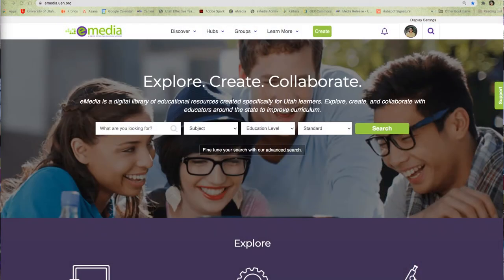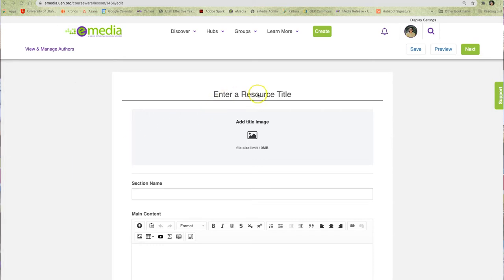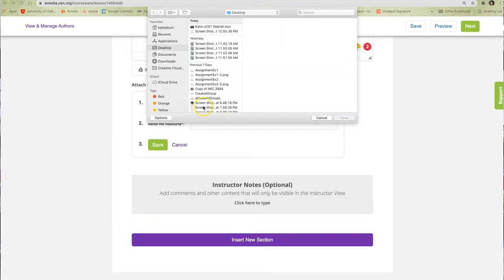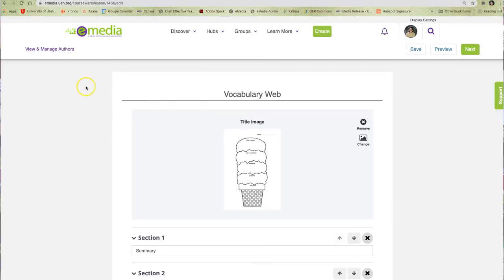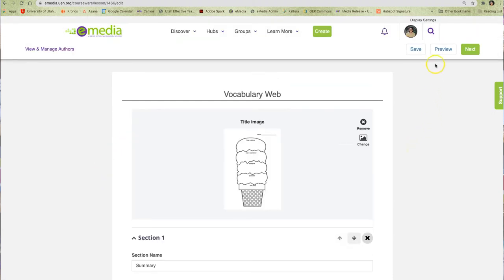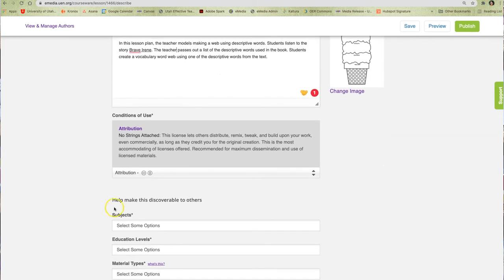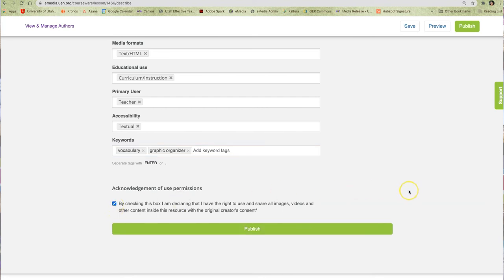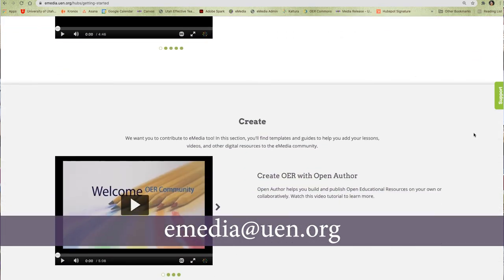How to Create Your Own Open Educational Resources - eMedia Update (July 2021)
Katie Blunt is back to teach us how to create your own Open Educational Resource through eMedia. These resources are easy to create, share and remix. Start building your resource today!